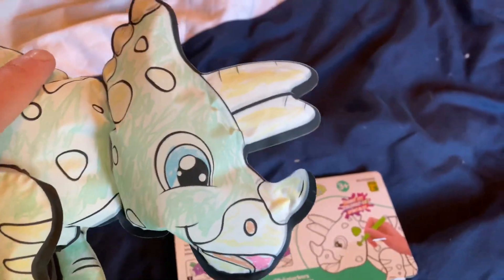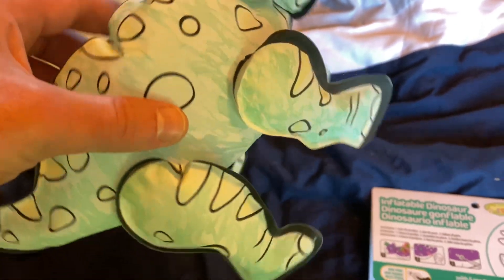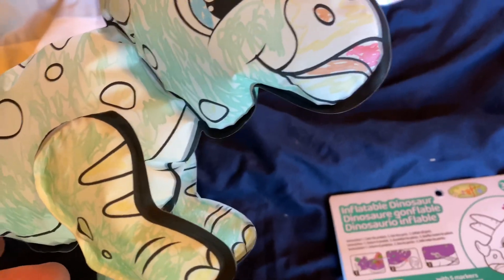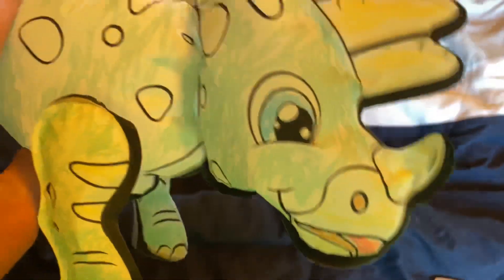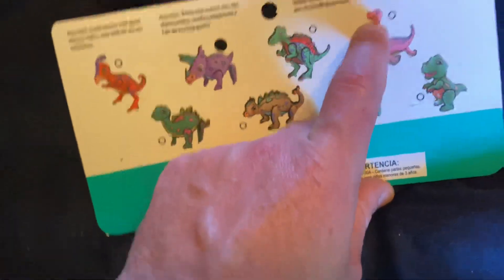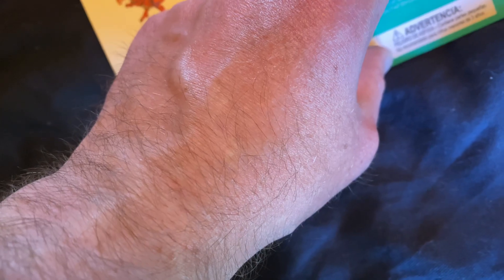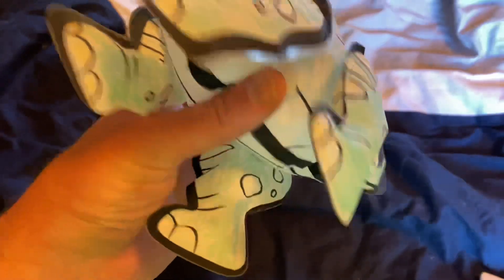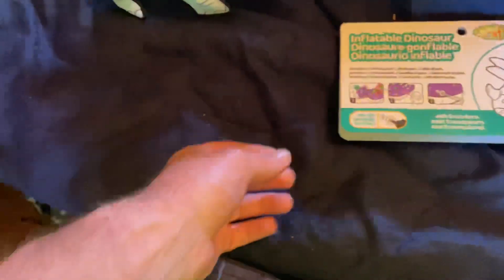Dinosaur blow up craft June 25th 2022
I got this at the $ store  for 2$50cents